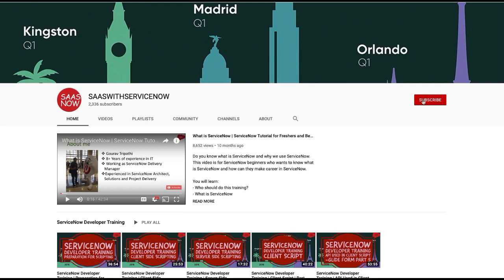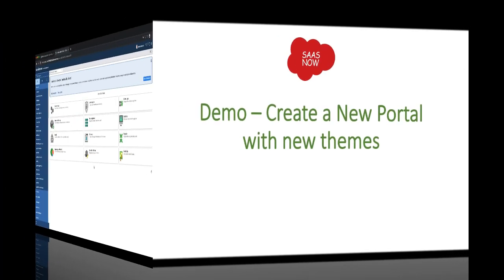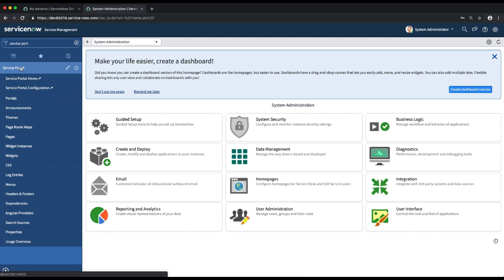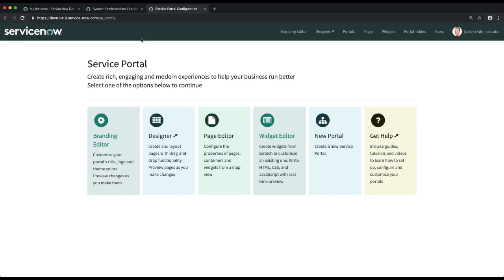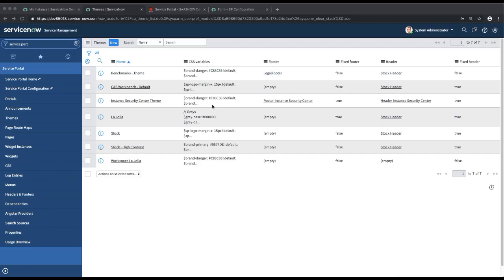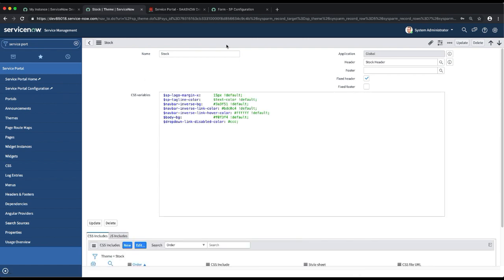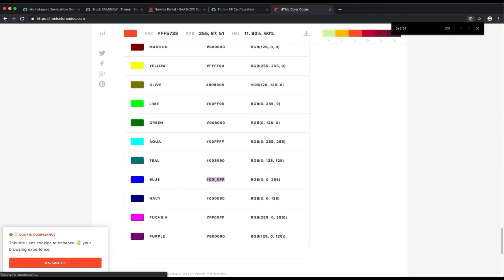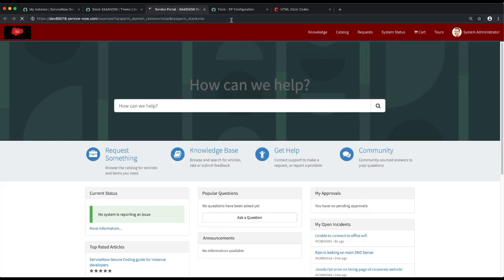#7 ServiceNow Service Portal Training | Short Demo of Creating a new portal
This video is part 7 of ServiceNow Service Portal Training.

In this video you will learn about creating a portal in Service Portal.

ServiceNow Portal Training will help you become good ServiceNow Portal Developer and upgrade your coding skill in ServiceNow Portal Development. If you are a ServiceNow Core Developer and you want to be become a ServiceNow Portal Developer then this is the right channel for you. Please keep watching my ServiceNow Portal Training series to become a great ServiceNow Portal Developer.